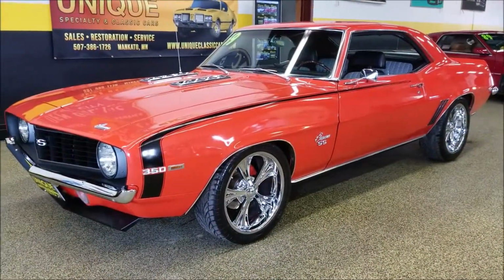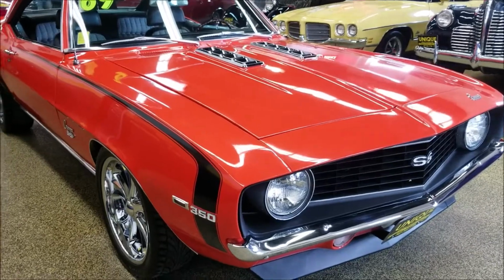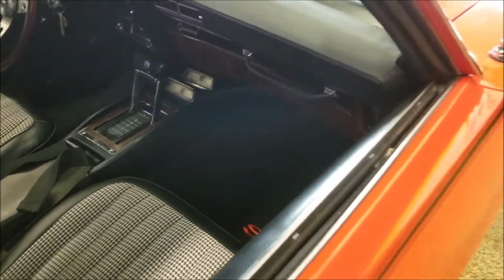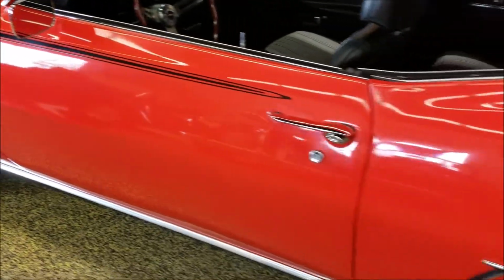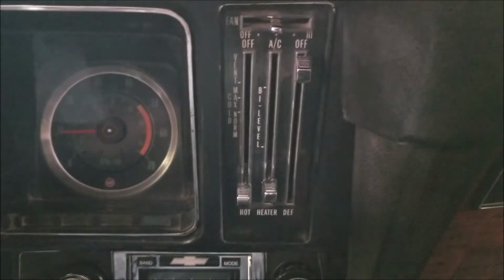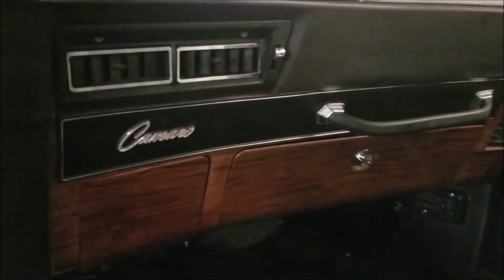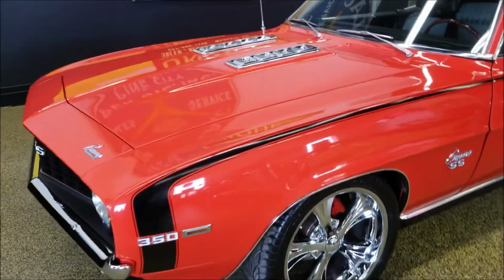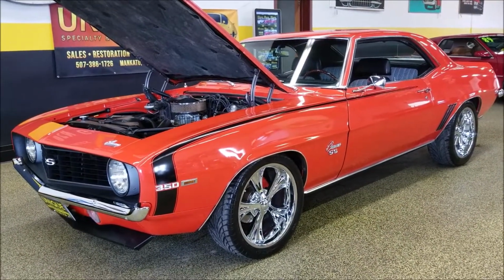1969 Chevrolet Camaro SS | For Sale